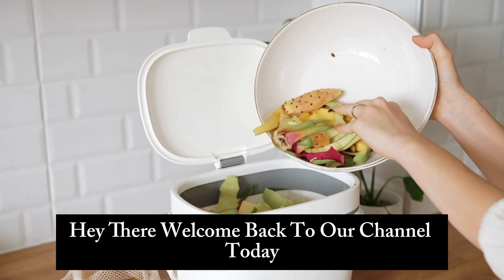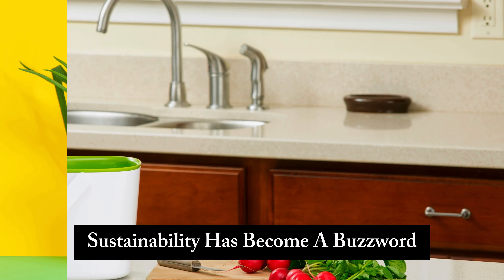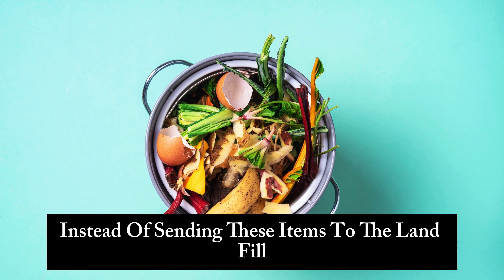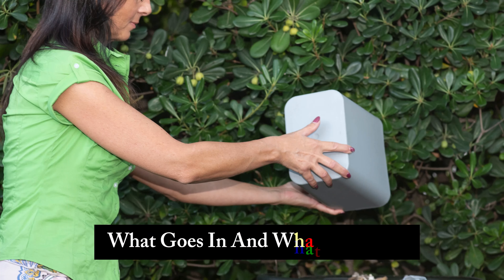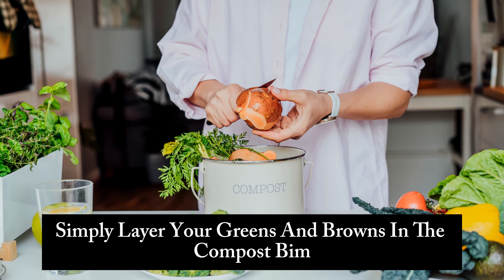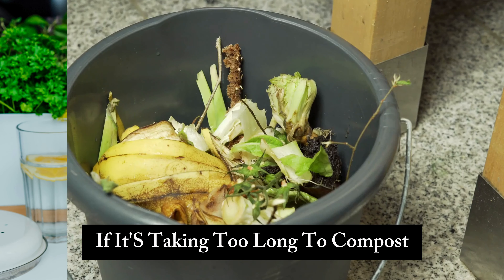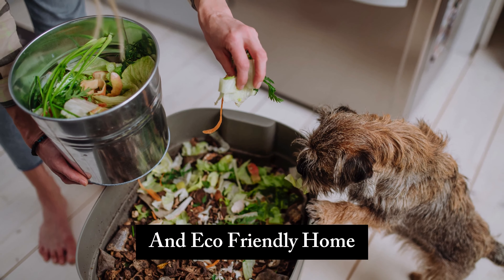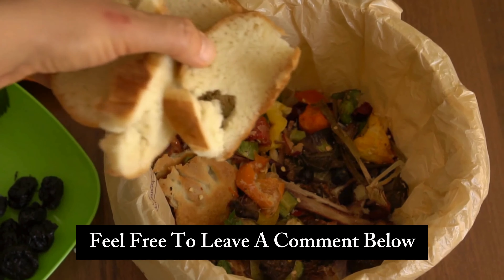Compost Bin | Best Countertop "Compost Bins" For KItchen | Smart Composter | "Decor Art"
Discover the ultimate kitchen companion with Decor&Accessories! Our latest video unveils the secrets to eco-friendly living with the top-rated Compost Bin solutions. Dive into the world of sustainable kitchen practices as we explore the Best Countertop Compost Bins handpicked just for you. From sleek designs to smart composting features, our guide showcases the perfect match for your culinary space. Say goodbye to food waste guilt and hello to a greener tomorrow with our Smart Composter recommendations. Watch now and revolutionize your kitchen routine with Decor&Accessories!
Looking for the best countertop compost bin for your kitchen? Check out our review of the top smart composters to help you reduce food waste and create nutrient-rich soil for your plants!
If you want to buy these products so visit our Amazon Store:
Kitchen Compost Bin for Kitchen Countertop
Countertop Compost Bin Kitchen
Kitchen Compost Bin
Kitchen Compost Bin
Electric Composter for Kitchen Counter